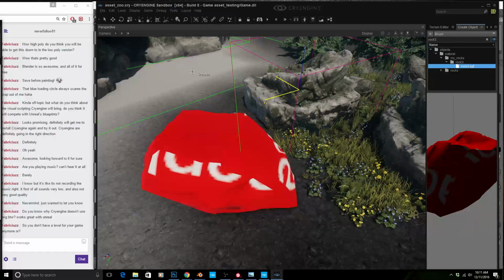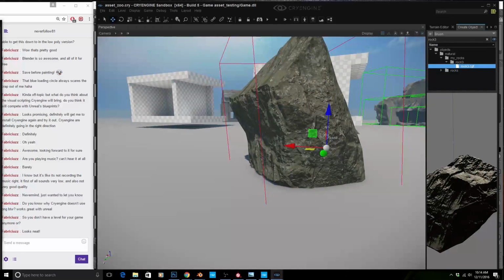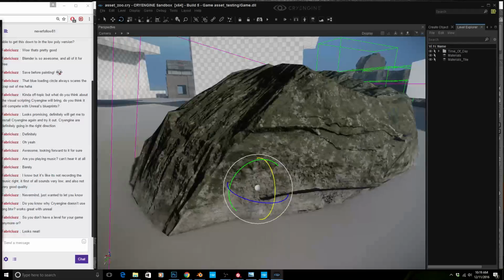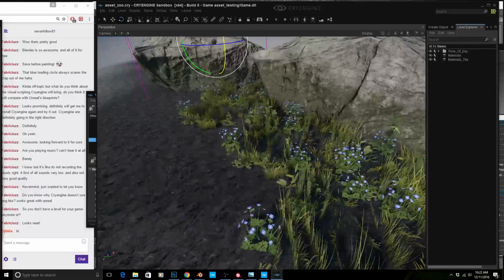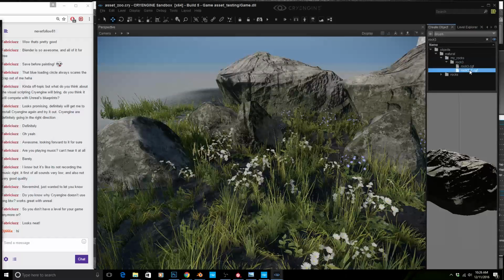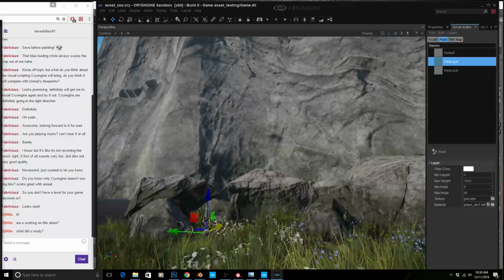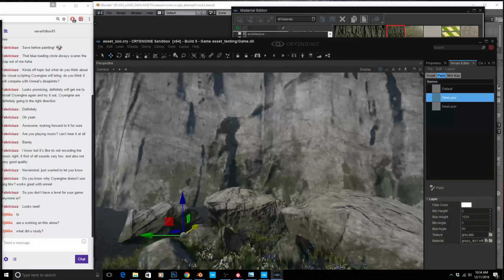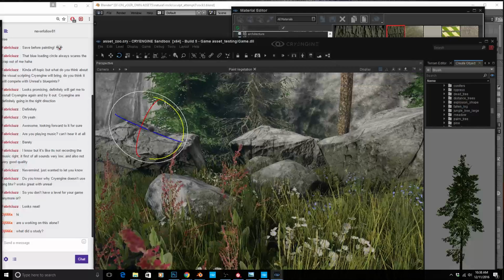On Your Own dev Stream 70 - More Rocks part 2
Working on a new set of rocks - starting from scratch for Cryengine - this is part 2 - setting up textures in Cryengine and a test scene also using alpha vertex for blending in the engine -- Watch live